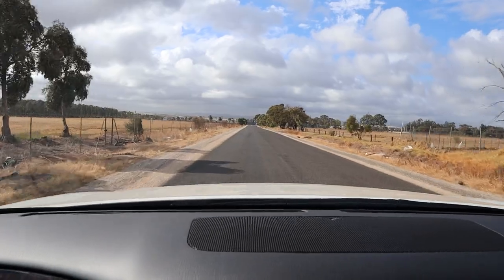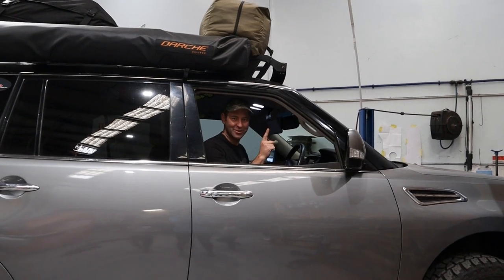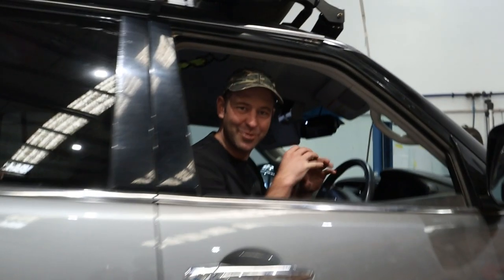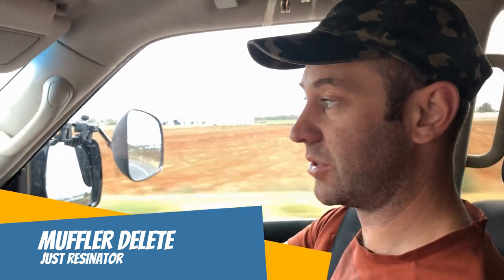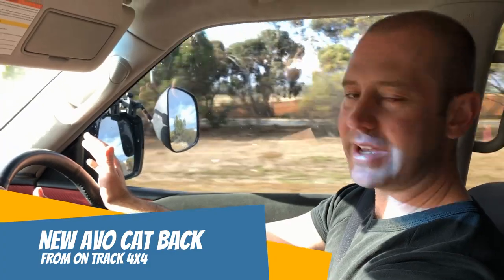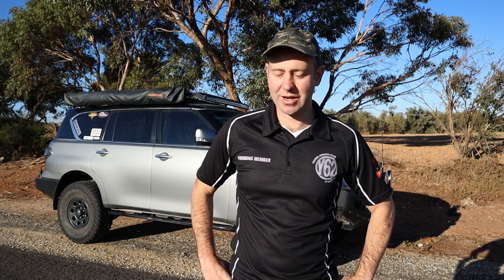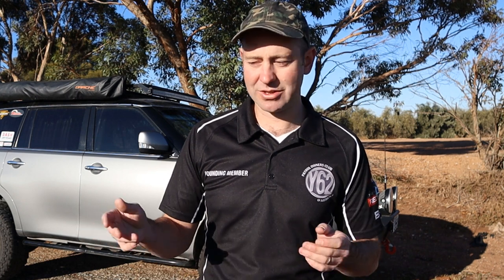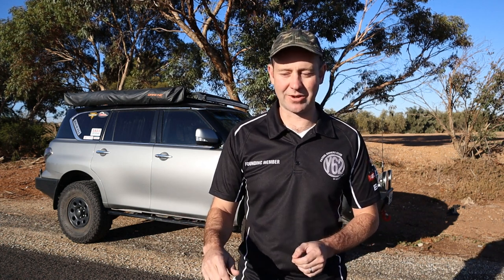Does $$$ buy you a better sounding and performing exhaust? AVO Cat Back Exhaust Review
After one too many fault codes coming up it was time to fix the exhaust with a quality system from AVO through OnTrack 4x4. If you like hearing v8's on  the loud pedal there is plenty of it but some good info too from dyno testing and comparisons